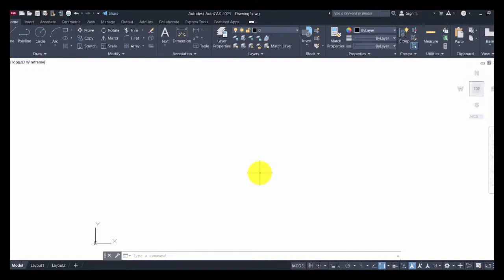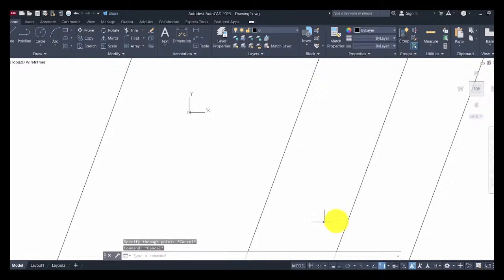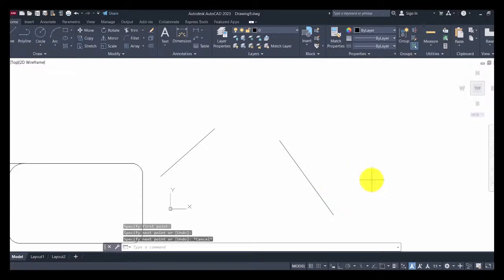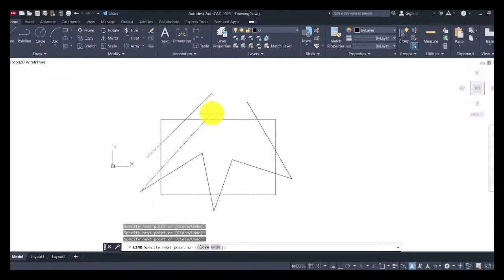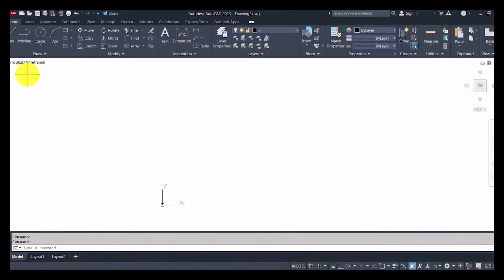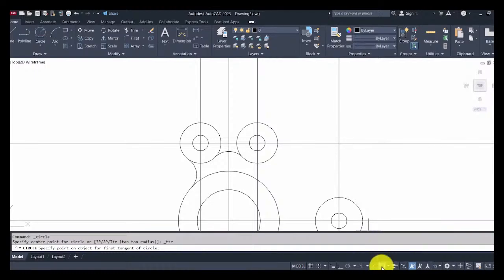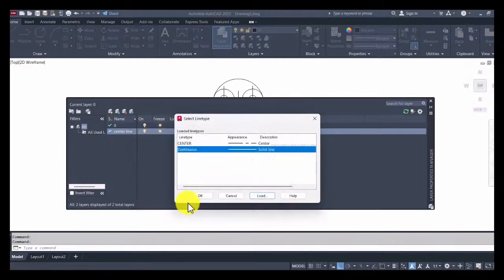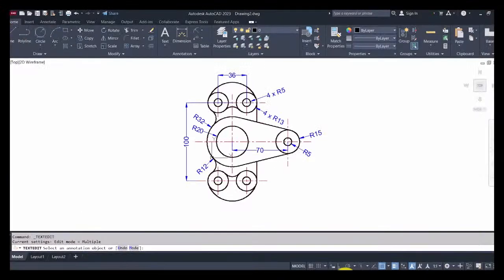AutoCAD Training Session for Beginners 2 (With Exercise)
🎓 Welcome to our live AutoCAD training session for beginners!
In this interactive class, you’ll learn the fundamentals of AutoCAD step-by-step — perfect if you're new to technical drawing or want to sharpen your drafting skills.